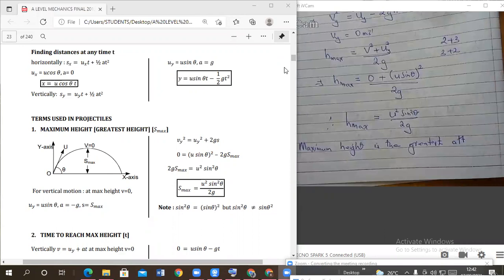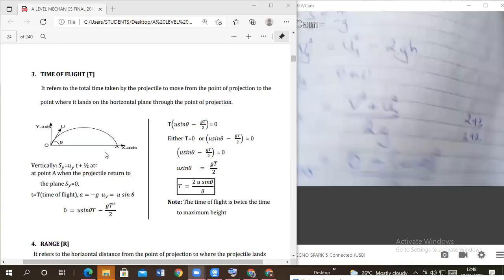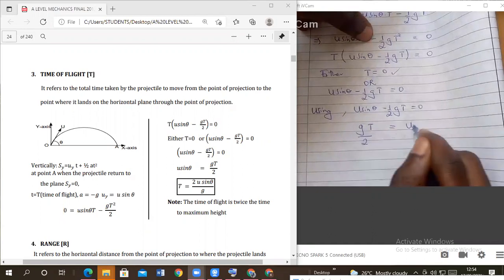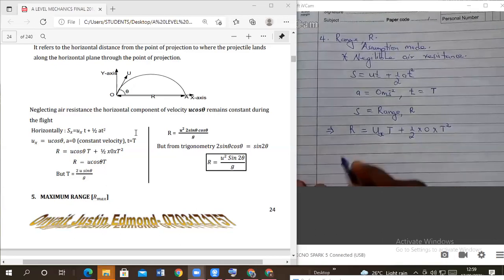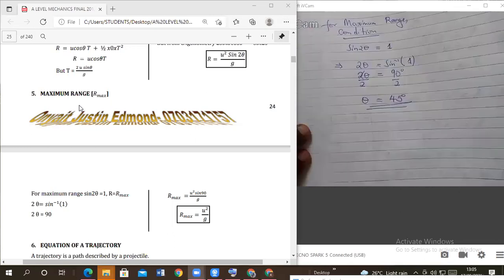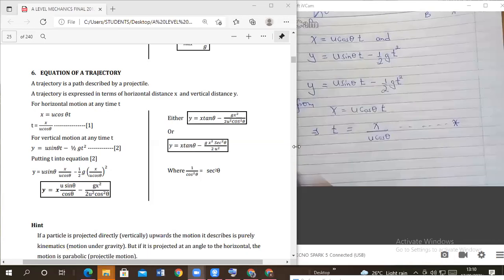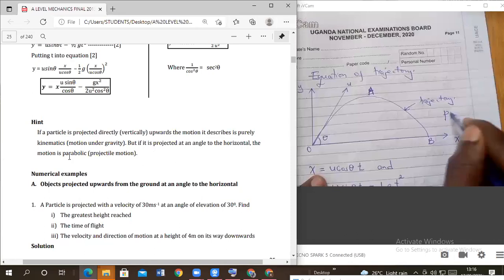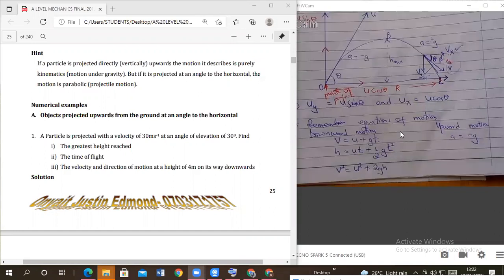A LEVEL PHYSICS PROJECTILE MOTION PART 2